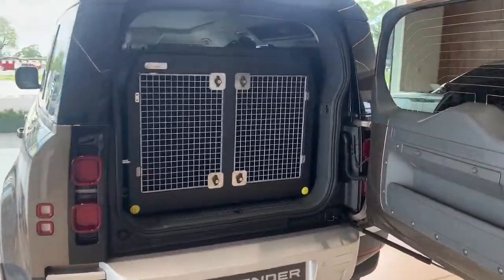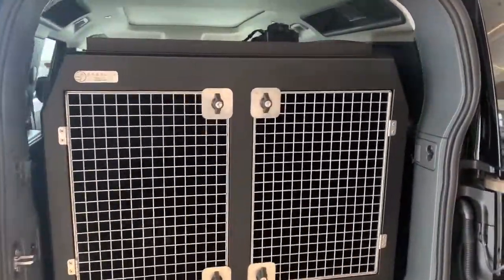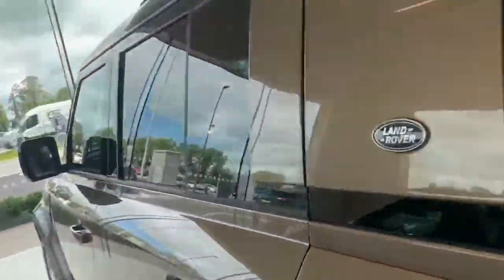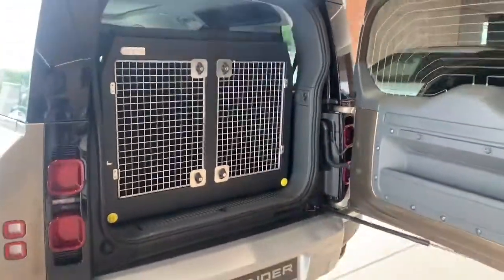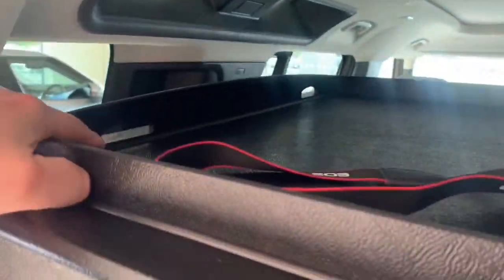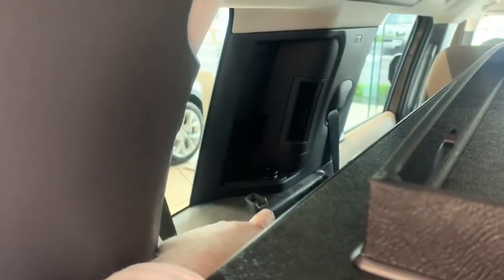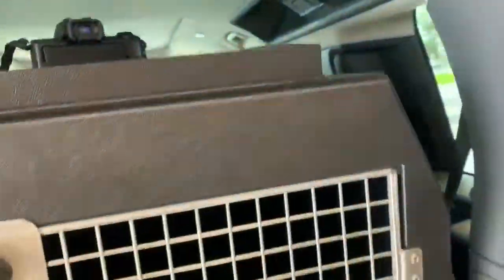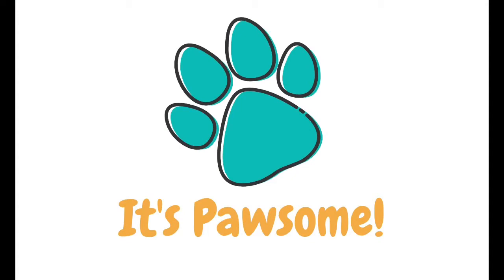DT Boxes - Land Rover Defender Dog Car Crate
This box has been specifically designed for the all new Land Rover Defender 2020! With large doors and lots of space inside it has  enough space for two large sized dogs.

This model also features a tray on top for holding leads and all your dogs travel accessories. The box is made from a super tough lightweight plastic and to make this easy to clean we have included two drainage plugs.